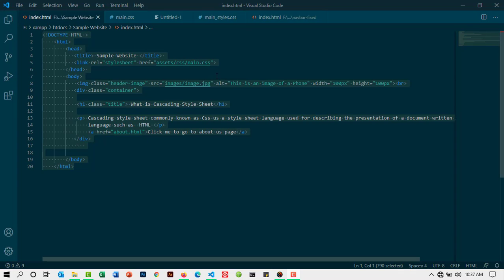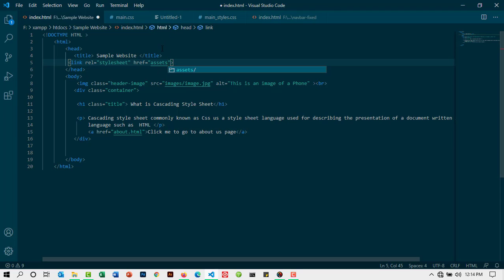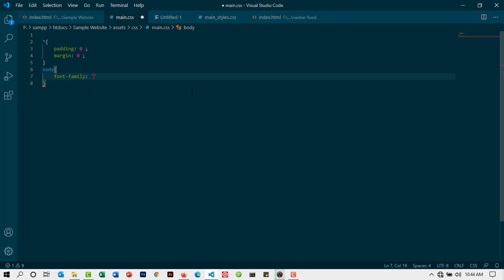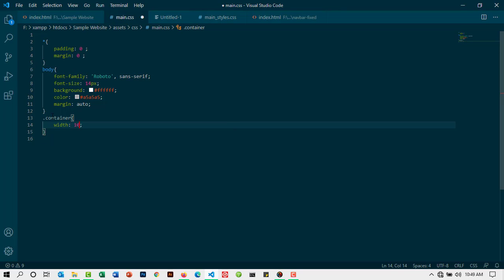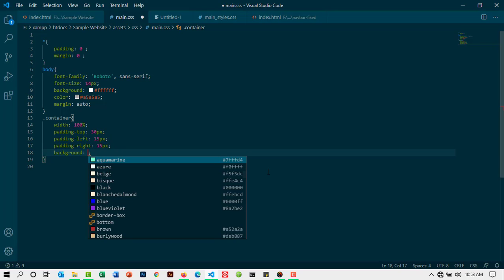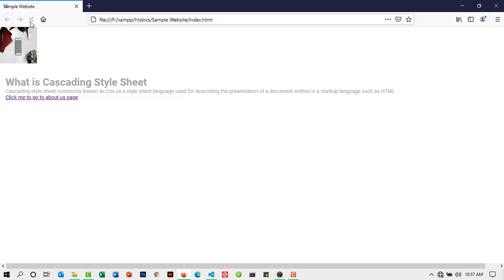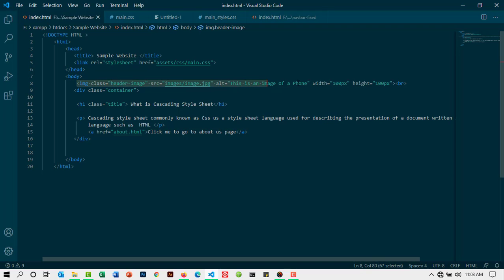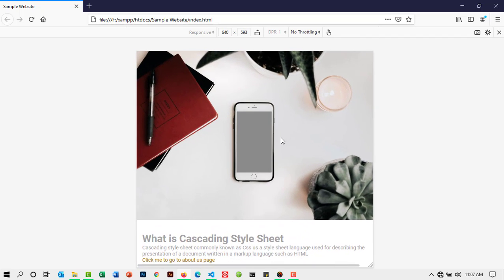How To Make Website Using HTML And CSS | Website Design With HTML And CSS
Learn How To Make A Website Using HTML And CSS | Website Design With HTML And CSS | Website Design Tutorial